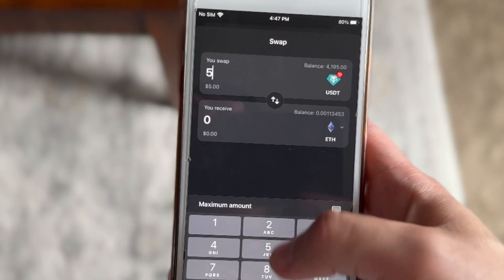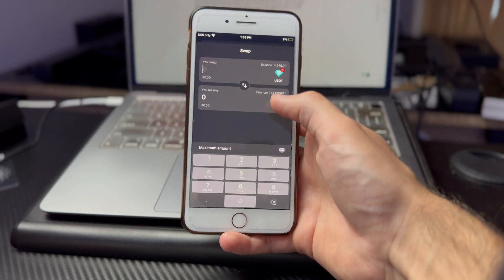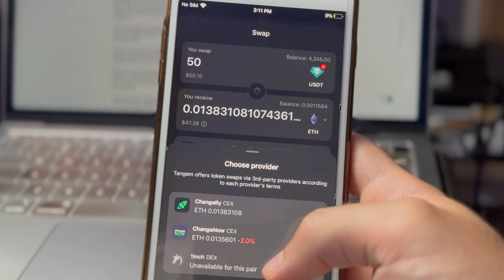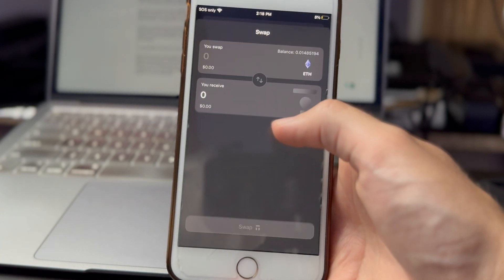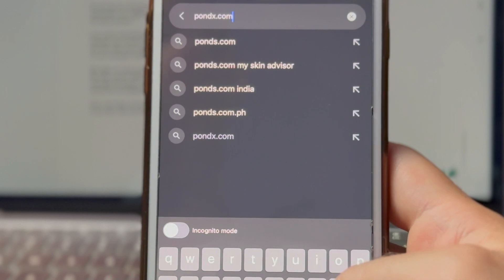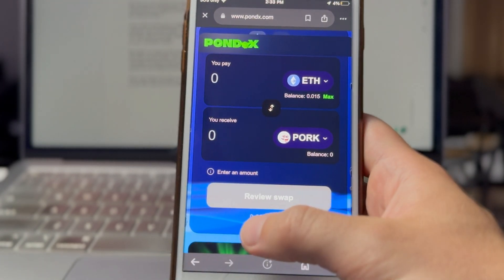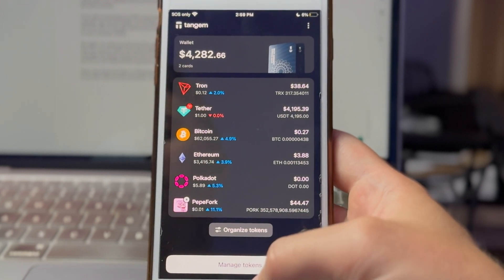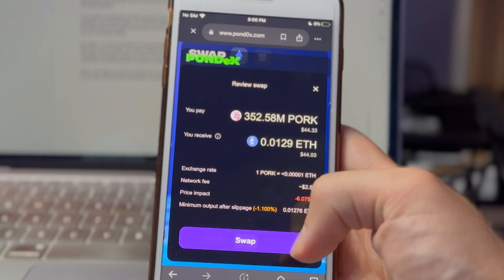How To Swap ANY Crypto In Tangem Wallet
This quick and easy guide shows you how to swap ANY crypto using your Tangem Wallet, including cross-chain swaps without needing to go through KYC. Plus, a few other tips and tricks ;)

🫙TIP JAR:
Solana: BKqmz74a6eouLaY1FoYxrSaQBKBJWb9WUXDz5JWgVC1L

Ethereum: 0x5C8B39e227b1C32e962F9B330776bb6Ab3008b53

Polygon: 0x5C8B39e227b1C32e962F9B330776bb6Ab3008b53

KEY POINTS:
0:00 - What to expect
1:20 - Swapping in Tangem
2:38 - Swap fees
5:03 - Swap progress check
6:13 - Non-swappable workaround
8:20 - Connecting to DEX
15:29 - Cross-chain DEX swap
17:07 - Tangem Wallet Playlist